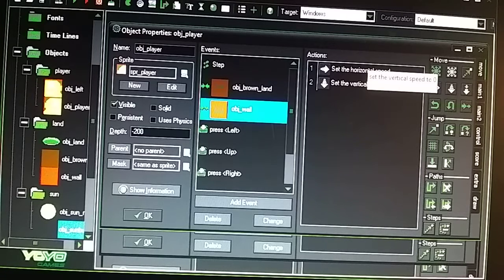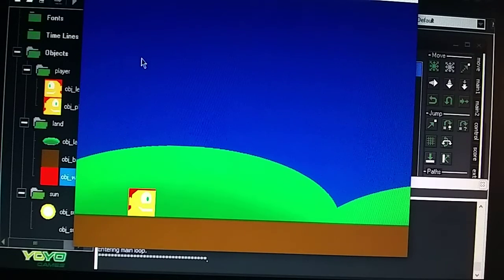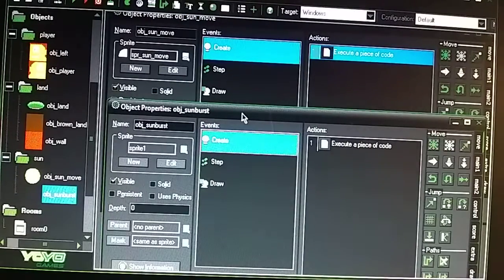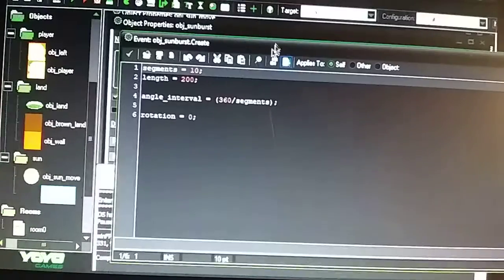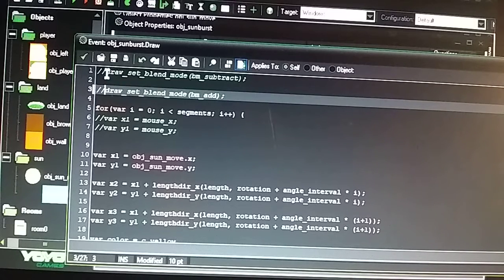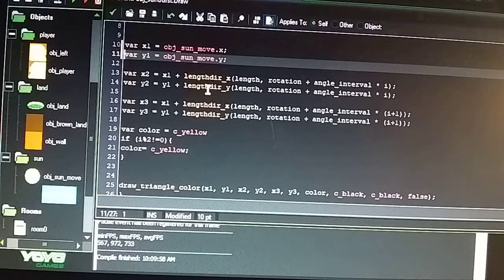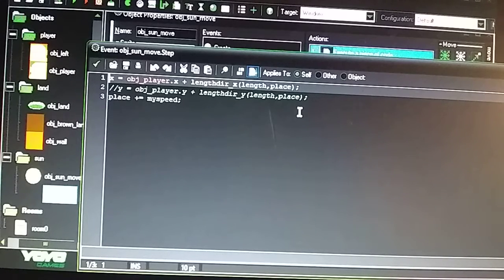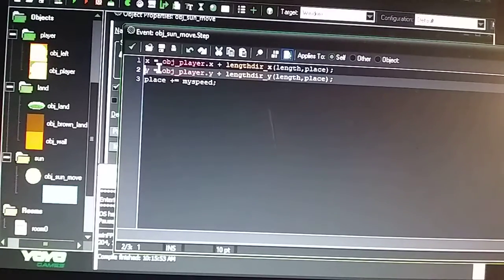Game Maker Studio: How to Create a Rotating Moving Sun & Border Walls.